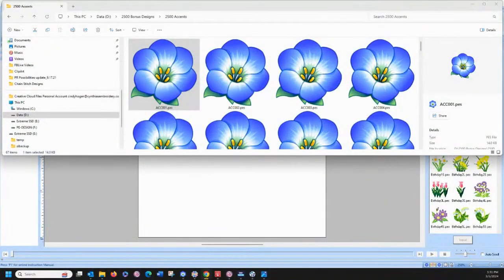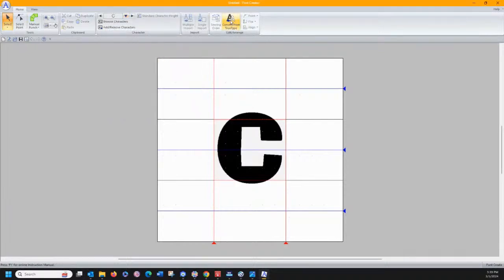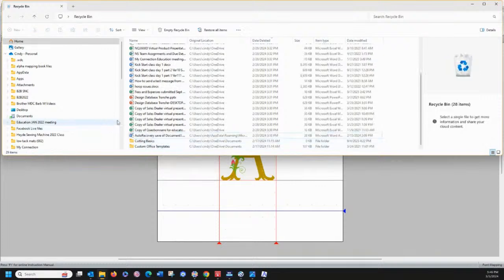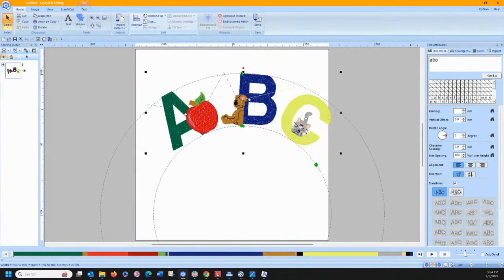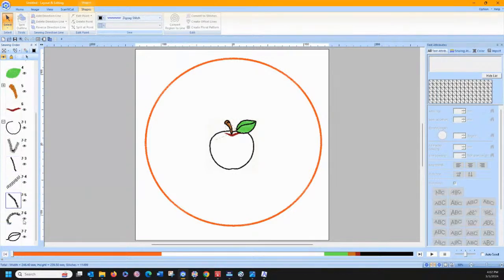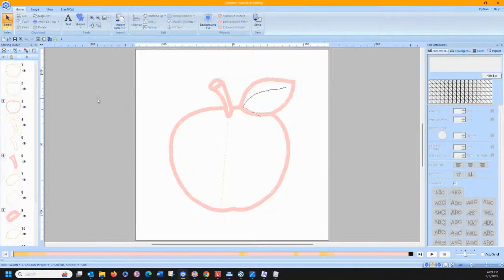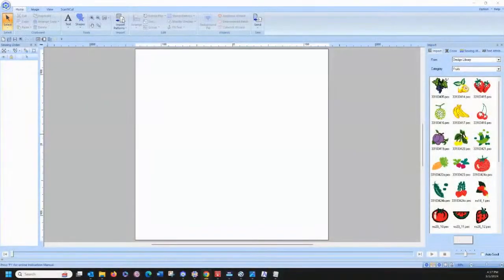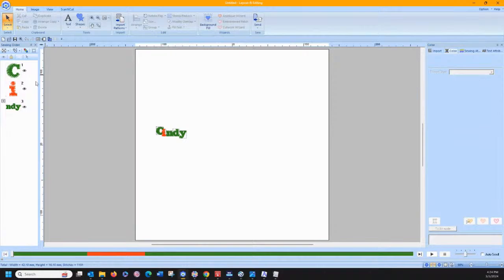CSC - Cynthia's Software Chat Episode 2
Come join me tomorrow 3/5/2024 for CSC @3:30 Central Time.  Send in your questions.  This week we talked about file association and how to change that, we talked about finding files within the software, what the different type of editing nodes there are, how to create an applique design, how to font map with multiple importing letters, how to remove overlaps from overlapping text, how to put your sewing attributes window back into place (reset pane position,) how to use Design Center to bring over a design in outline format to convert it to applique and a brief dive into Auto Punch for Applique.  Hint:  it is easier through Design Center.  @brothersews @brothercraftsusa